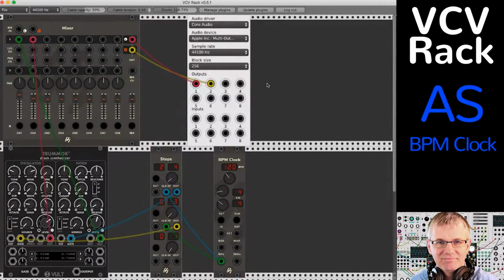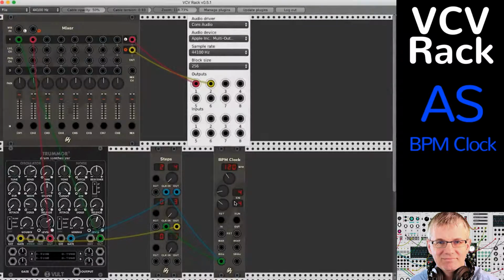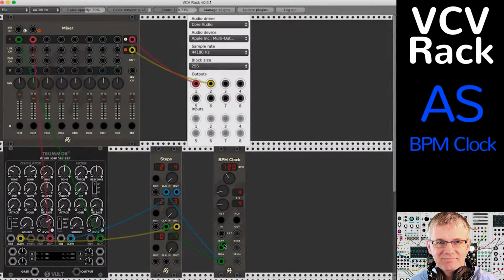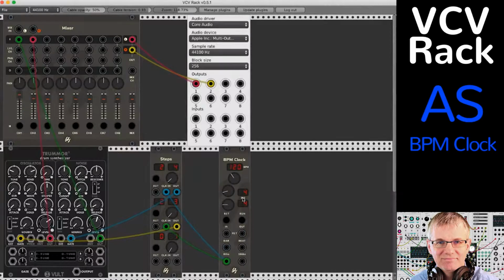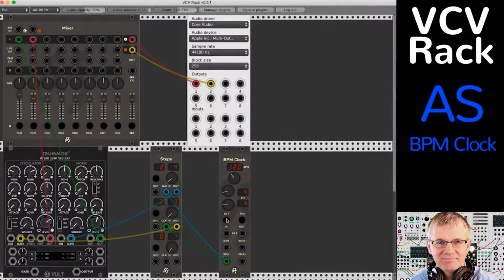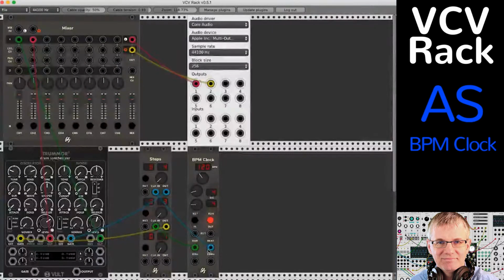AS BPM CLOCK